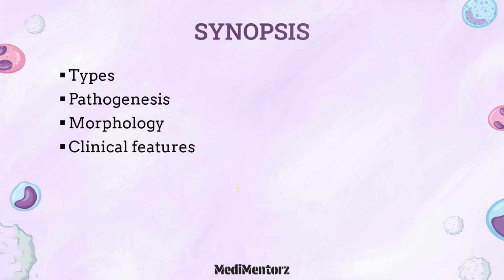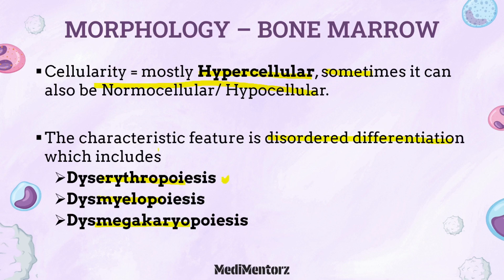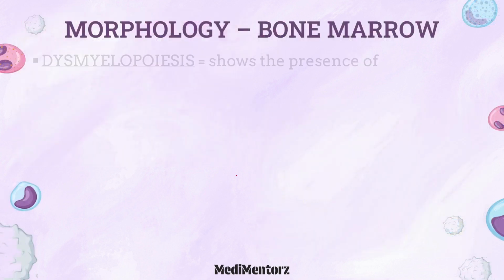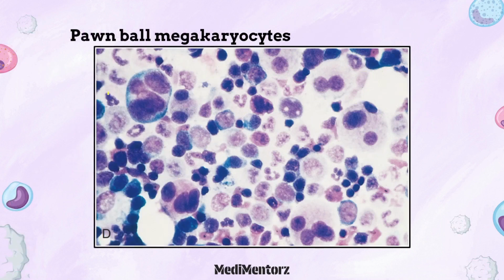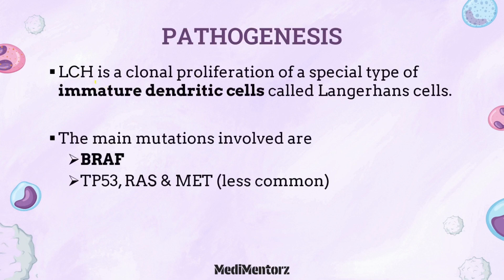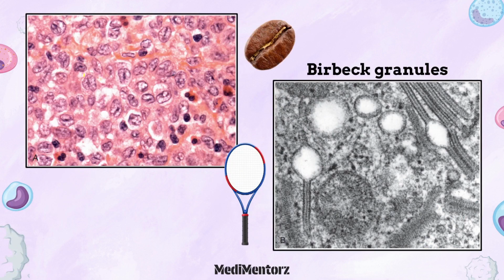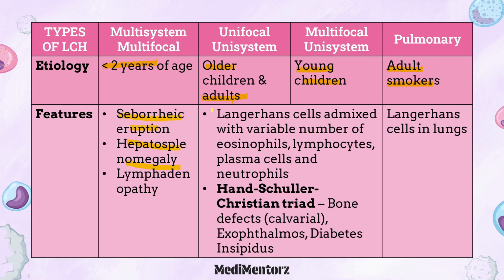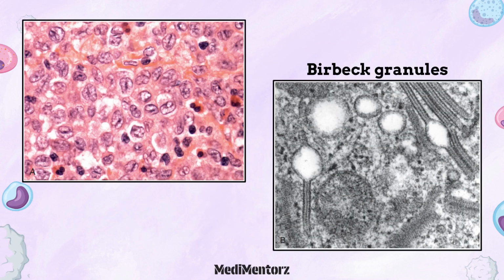Myelodysplastic Syndrome & Langerhan Cell Histiocytosis | WBC - 7 | Pathology | Hemat | MediMentorz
In this video, we will discuss Myelodysplastic Syndrome & Langerhan Cell Histiocytosis both theory- and competency-oriented. We hope this video will help you build up the concepts of WBC neoplasms.

Video by,
Naveen .R
Pre-final Year
Government Mohan Kumaramangalam Medical College, Salem, TamilNadu